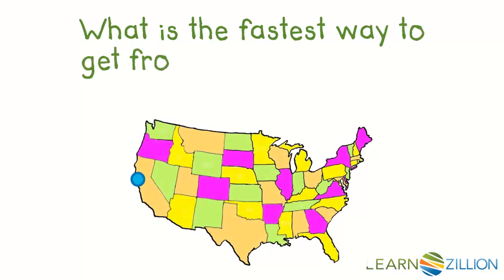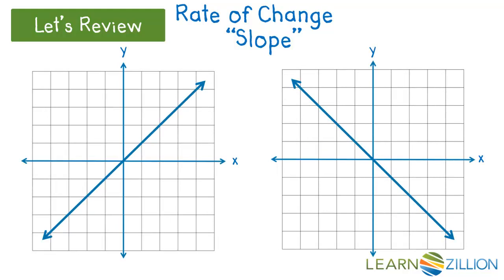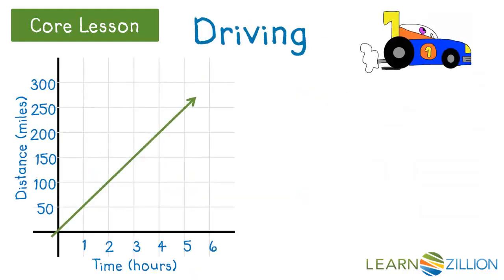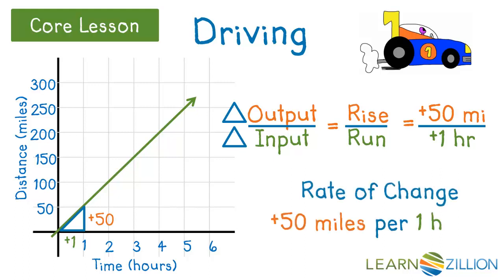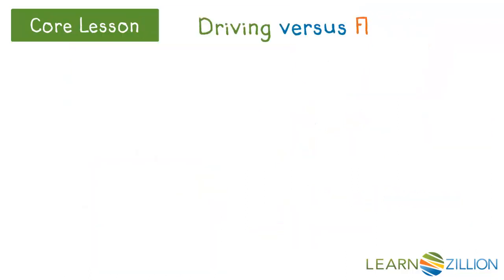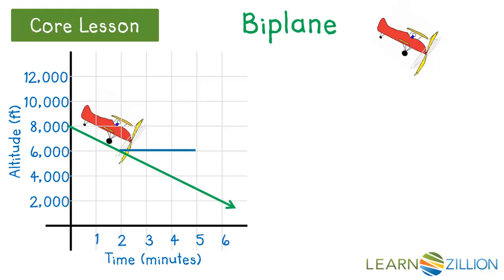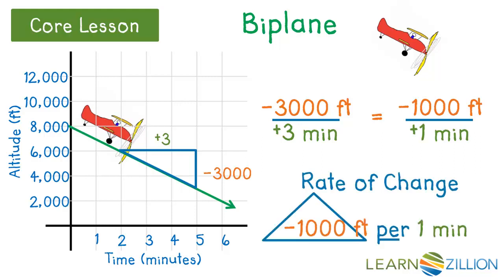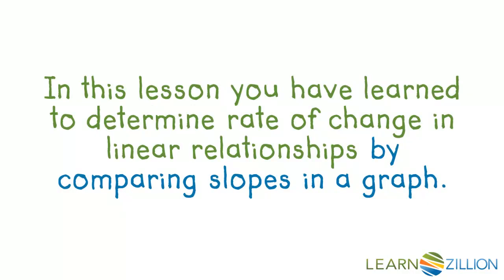Determine rate of change in linear relationships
In this lesson you will learn to determine rate of change in linear relationships by comparing slopes in a graph.

ADDITIONAL MATERIALS

STANDARDS

CCSS.8.F.B.4 Construct a function to model a linear relationship between two quantities. Determine the rate of change and initial value of the function from a description of a relationship or from two (𝘹, 𝘺) values, including reading these from a table or from a graph. Interpret the rate of change and initial value of a linear function in terms of the situation it models, and in terms of its graph or a table of values.

TEKS.6.6.B write an equation that represents the relationship between independent and dependent quantities from a table; and

TEKS.8.5.D use a trend line that approximates the linear relationship between bivariate sets of data to make predictions;

TEKS.8.5.B represent linear non-proportional situations with tables, graphs, and equations in the form of 𝑦 = 𝑚𝑥+𝑏, where 𝑏 ≠ 0;

TEKS.8.5.A represent linear proportional situations with tables, graphs, and equations in the form of 𝑦= 𝑘𝑥;

TEKS.8.4.C use data from a table or graph to determine the rate of change or slope and 𝑦-intercept in mathematical and real-world problems.

TEKS.8.4.B graph proportional relationships, interpreting the unit rate as the slope of the line that models the relationship; and

TEKS.7.4.A represent constant rates of change in mathematical and real-world problems given pictorial, tabular, verbal, numeric, graphical, and algebraic representations, including 𝑑 = 𝑟𝑡;

TEKS.A1.3.C graph linear functions on the coordinate plane and identify key features, including x-intercept, y-intercept, zeros, and slope, in mathematical and real-world problems;

TEKS.A1.3.A determine the slope of a line given a table of values, a graph, two points on the line, and an equation written in various forms, including 𝑦 = 𝑚𝑥 + 𝑏, 𝐴𝑥 + 𝐵𝑦 = 𝐶, and 𝑦 - 𝑦₁ = 𝑚(𝑥 - 𝑥₁);

TEKS.A1.2.C write linear equations in two variables given a table of values, a graph, and a verbal description;

TEKS.A1.2.B write linear equations in two variables in various forms, including 𝑦 = 𝑚𝑥 + 𝑏, 𝐴𝑥 + 𝐵𝑦 = 𝐶, and 𝑦 - 𝑦₁ = 𝑚(𝑥 - 𝑥₁), given one point and the slope and given two points;

TEKS.6.6.C represent a given situation using verbal descriptions, tables, graphs, and equations in the form 𝑦 = 𝑘𝑥 or 𝑦 = 𝑥 + 𝑏.

TEKS.8.5.I write an equation in the form 𝑦 = 𝑚𝑥 + 𝑏 to model a linear relationship between two quantities using verbal, numerical, tabular, and graphical representations.

IN.7.AF.5 Graph a line given its slope and a point on the line. Find the slope of a line given its graph.

IN.8.AF.6 Construct a function to model a linear relationship between two quantities given a verbal description, table of values, or graph. Recognize in y = mx + b that m is the slope (rate of change) and b is the y-intercept of the graph, and describe the meaning of each in the context of a problem.

VA.F.A.7.d intercepts;

VA.PFA.7.10.e make connections between and among representations of a proportional or additive relationship between two quantities using verbal descriptions, tables, equations, and graphs.

VA.EI.A.6.b write the equation of a line when given the graph of the line, two points on the line, or the slope and a point on the line; and

VA.EI.A.6.a determine the slope of a line when given an equation of the line, the graph of the line, or two points on the line;